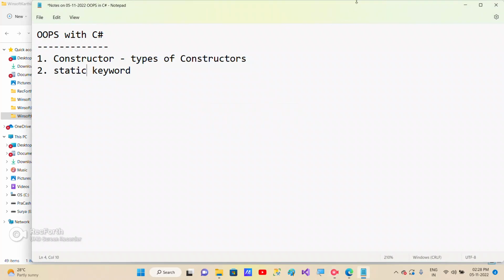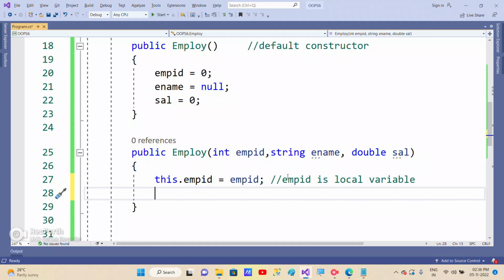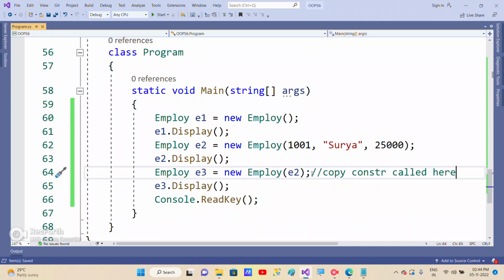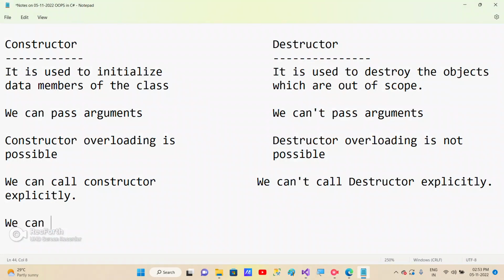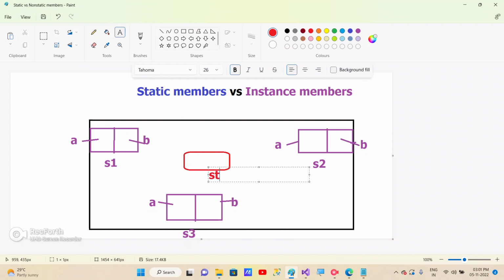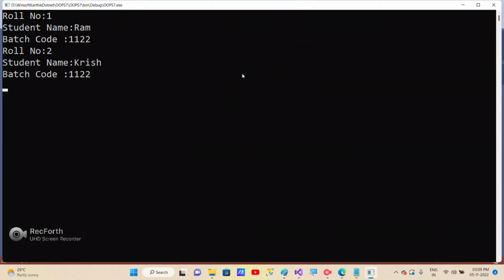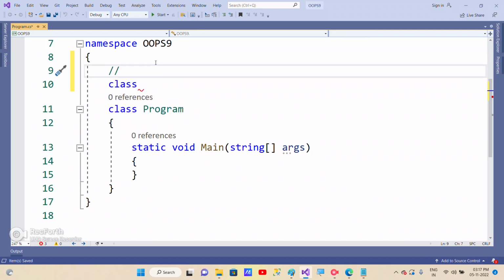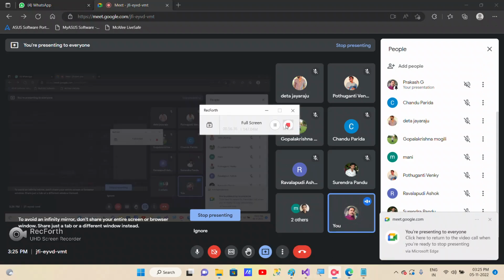Copy Constructor C# |Types of Constructors in C# | Destructor in C# | static keyword in C#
Types of Constructors in C#
Copy Constructor in C#
Destructor in C#
Constructor vs Destructor
Static keyword in C#
Static data members
Static methods
Static Constructor